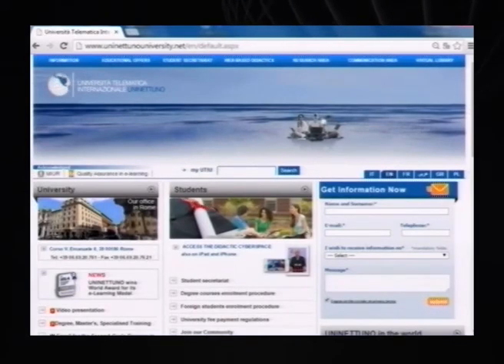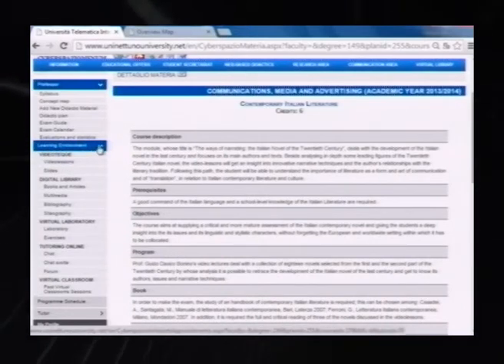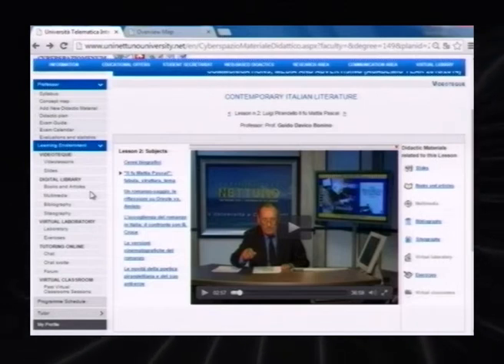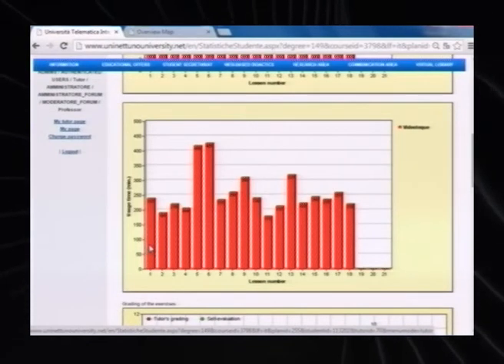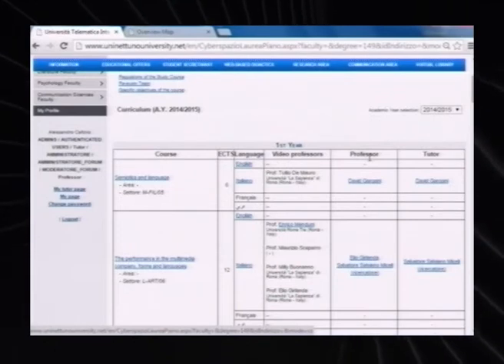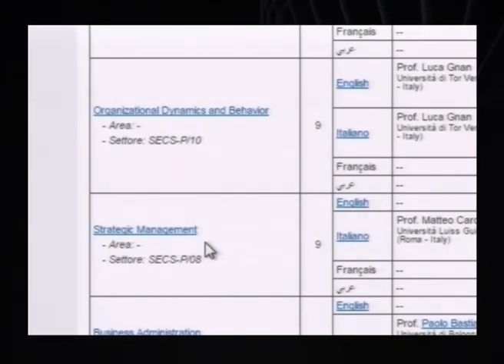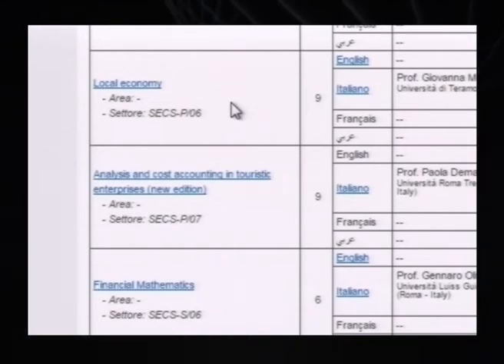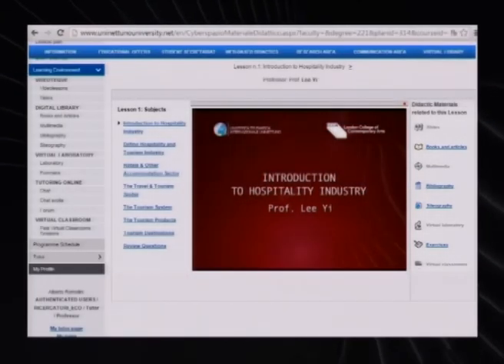Presentazione Piattaforma UNINETTUNO